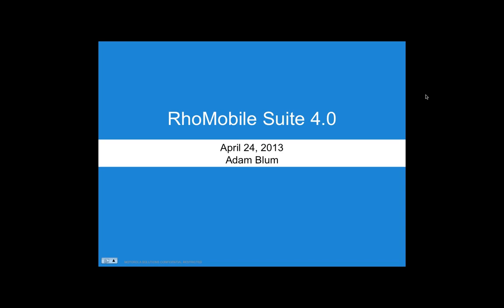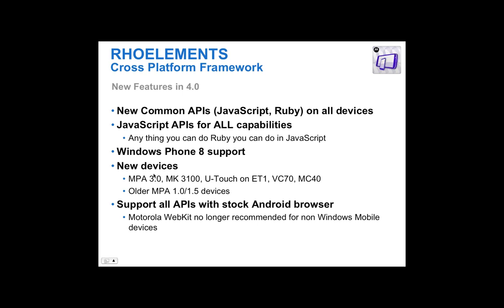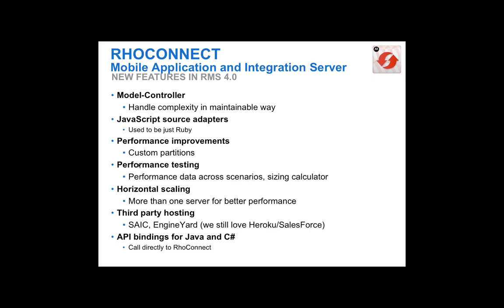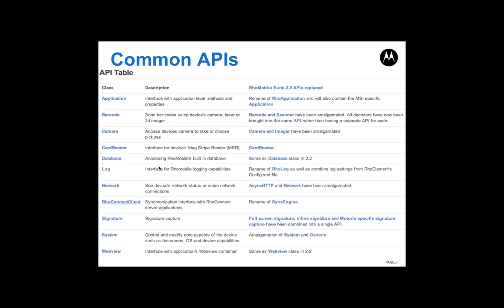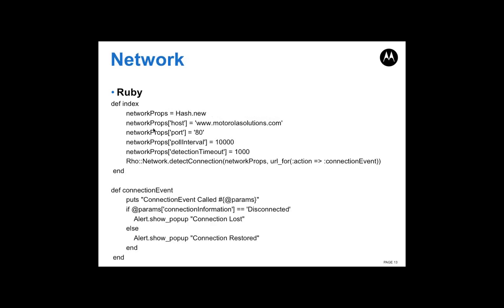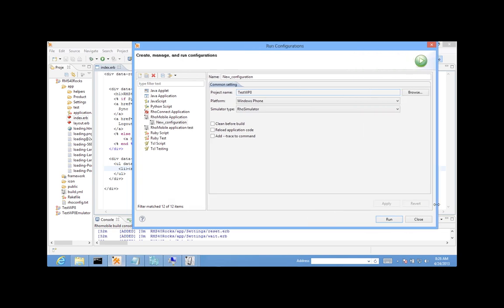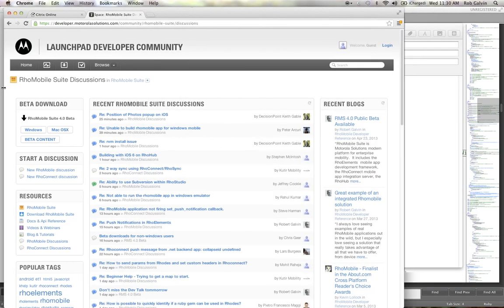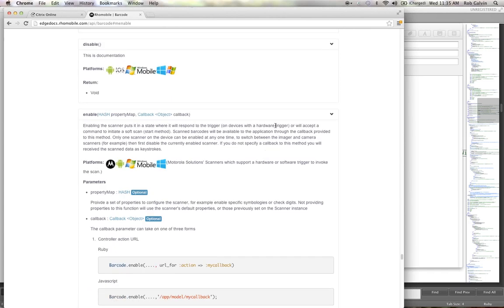RhoMobile Suite 4.0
RhoMobile Dev Talk Series  - Adam Blum discusses what you can expect in the next release of RhoMobile Suite including new API's, device support, improvements, etc.